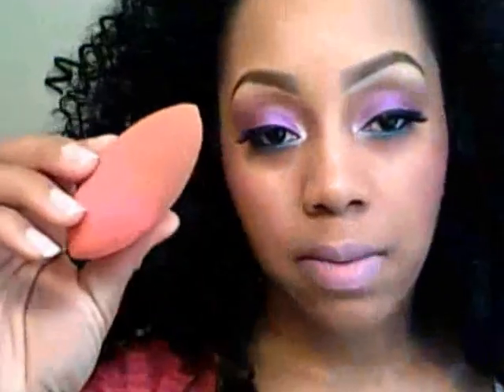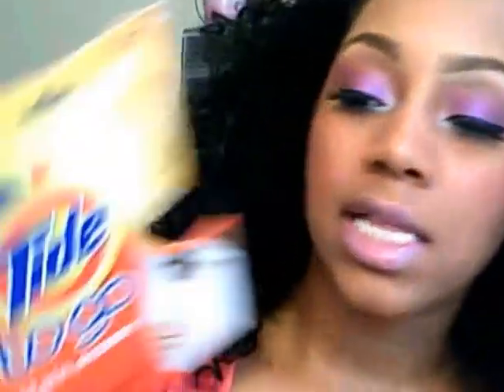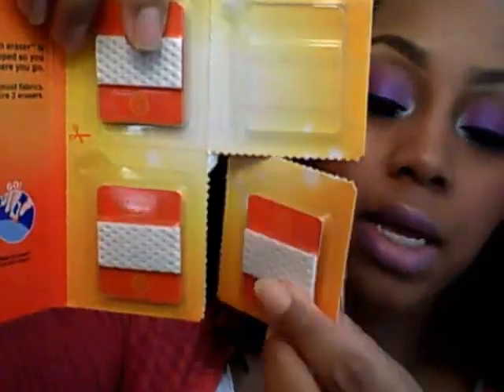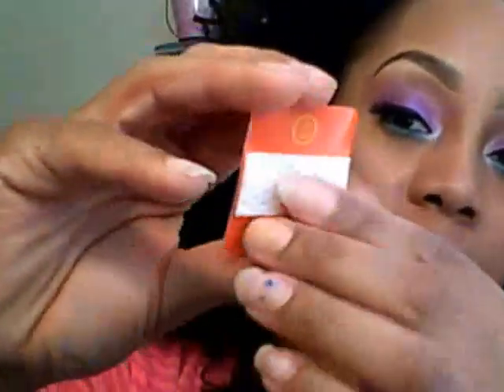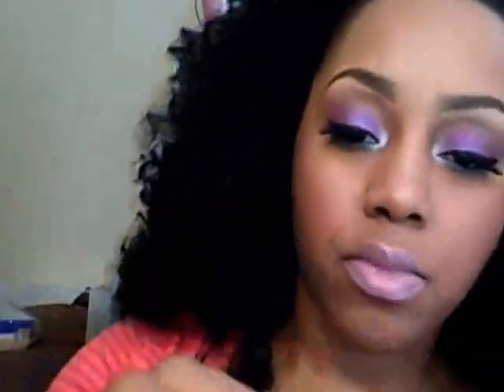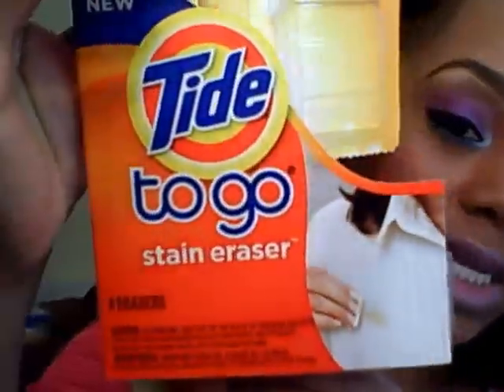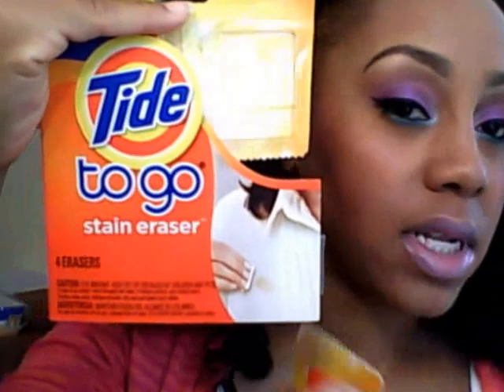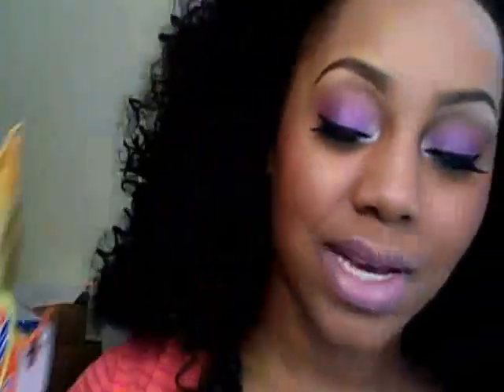Tide To Go Stain Eraser